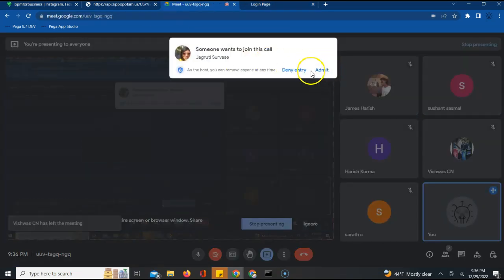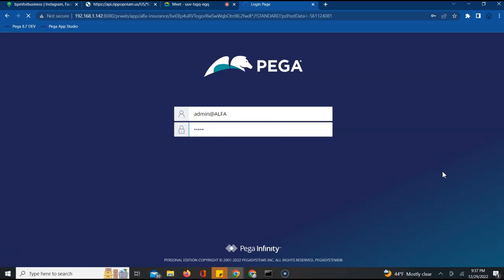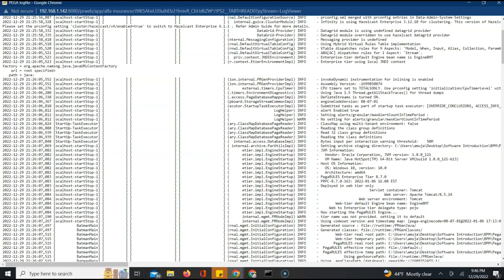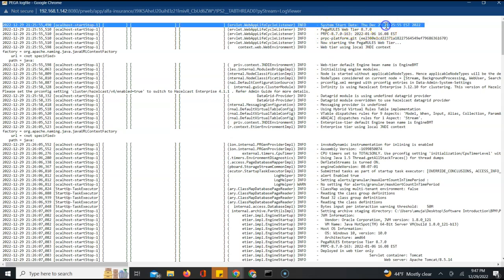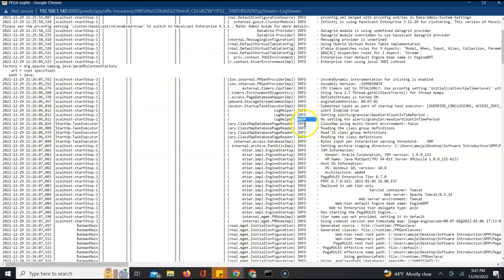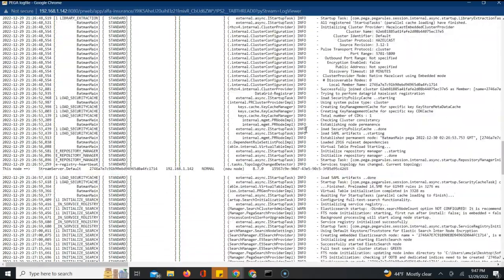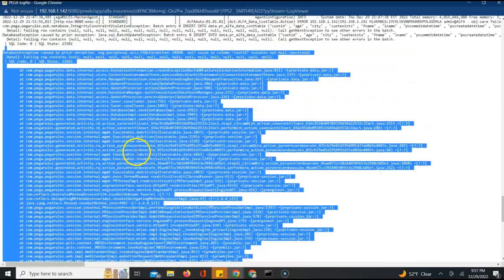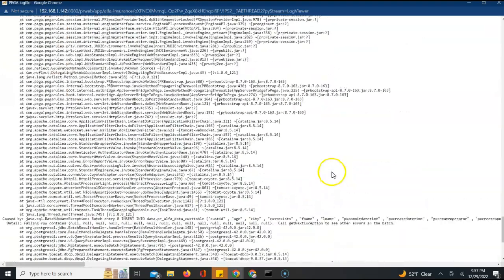Pega 8.7 | What are LOGS in Pega explained for Absolute Beginners | Day 56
Pega version 8.7 Full tutorials for Beginners | Pega Hands-on course with practical demos.

💙 Become a Pega Developer without computer or programming background.